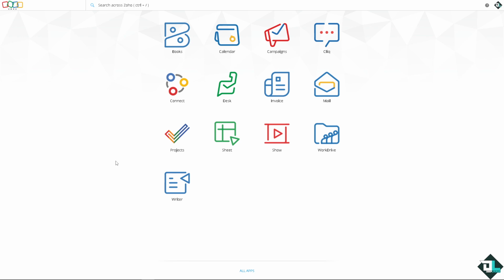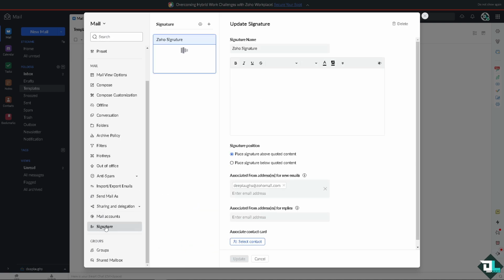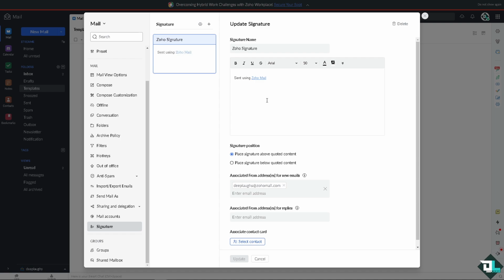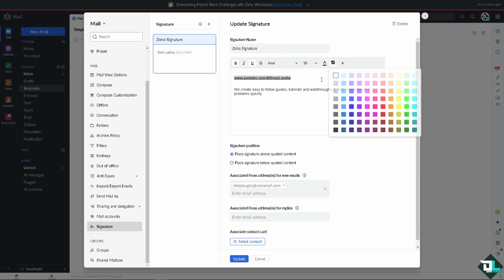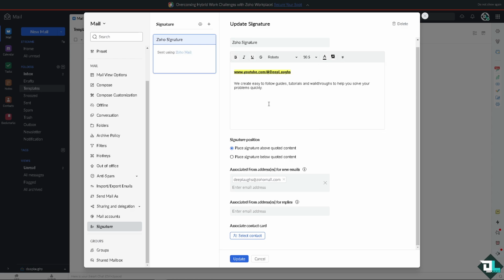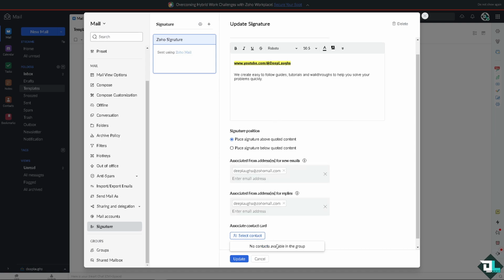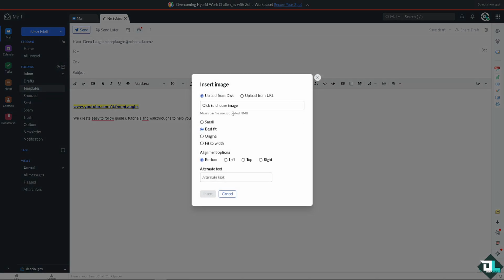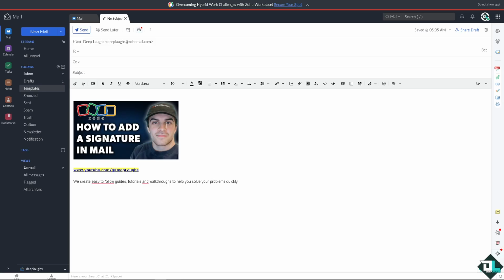How to Add a Signature in Zoho Mail (Full 2024 Guide)